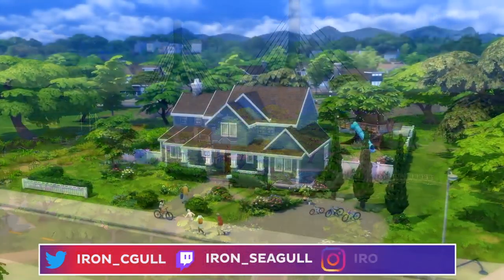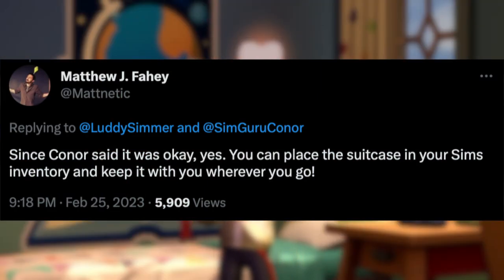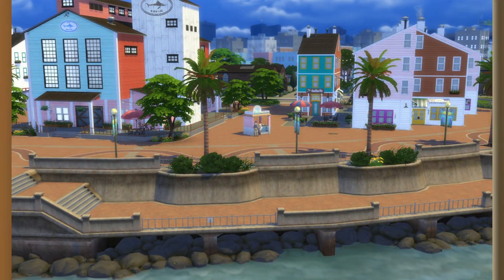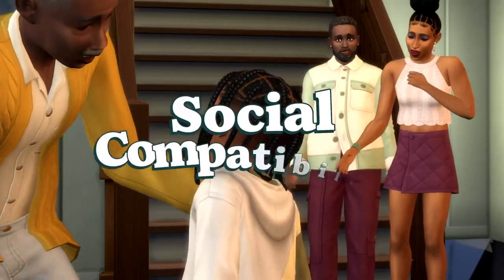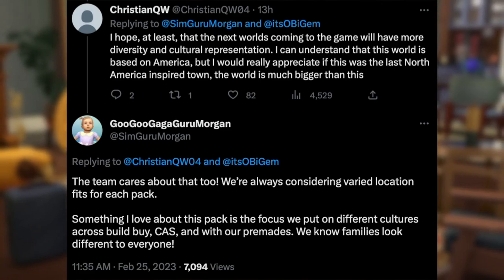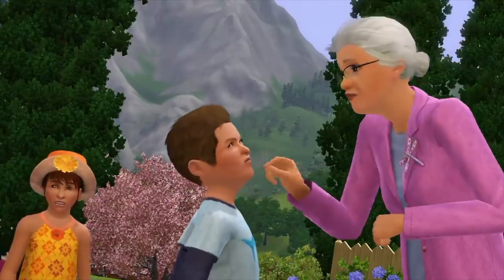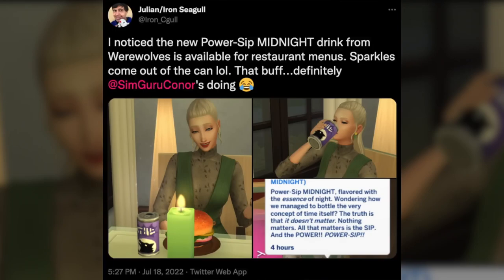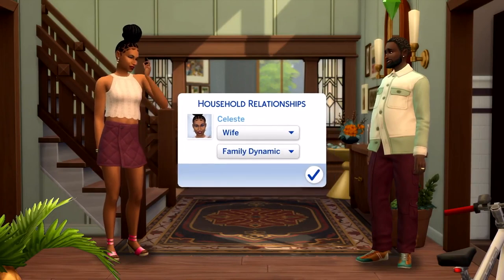WORLD SIZE, CHILD SKILLS REWORK & MORE CONFIRMED! (Growing Together)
What baby food would you give your infant?

0:00 Intro
0:27 Concept Art
1:59 Suitcases!
2:50 World Pics
4:58 World Size
10:58 GIFs & Kyle
13:17 Child Skills Rework
13:56 Outro

➣ Recorded With:
OBS Studio
Audacity